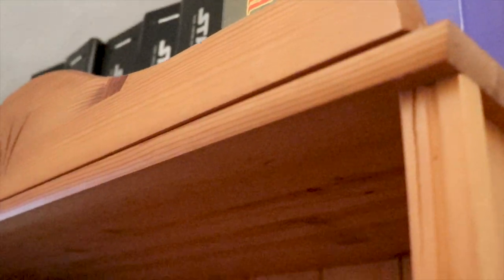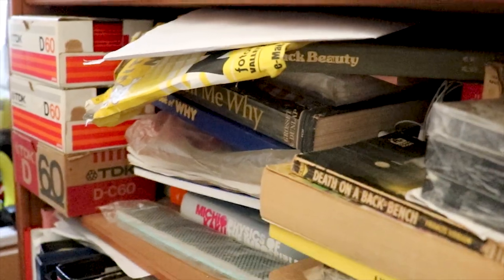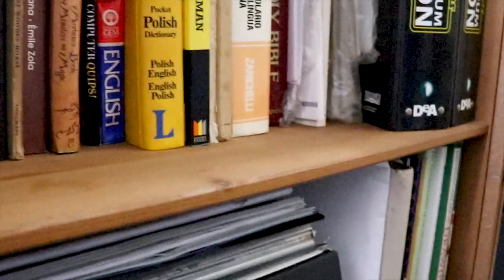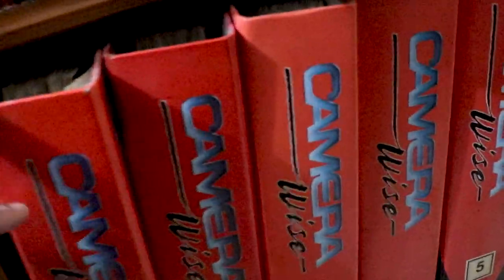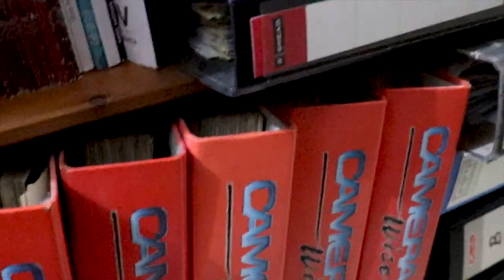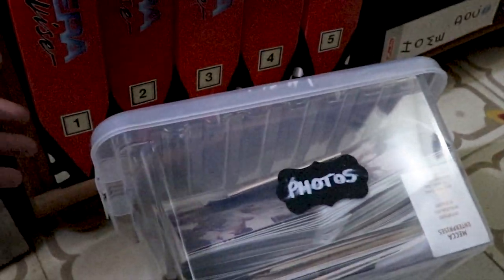Bookshelf organization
Happy New Year everyone.  Starting the New Year with an organization project.  It is the bookshelf's turn.  It has not been easy as the kids were in the next room playing.